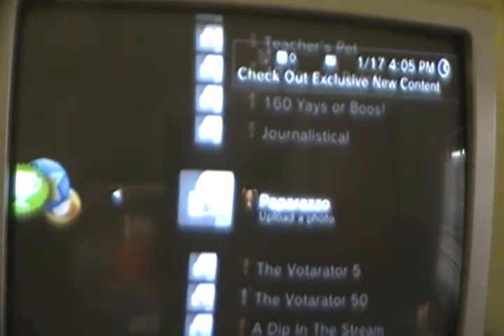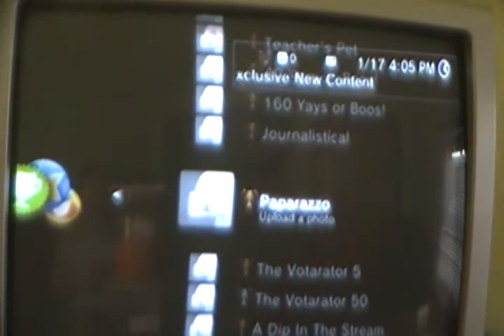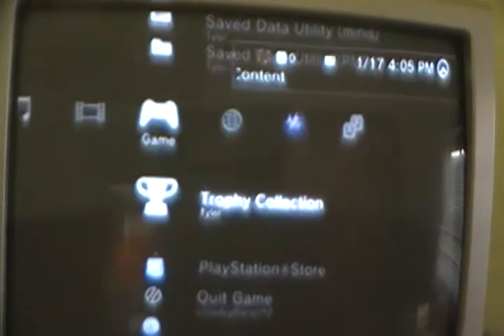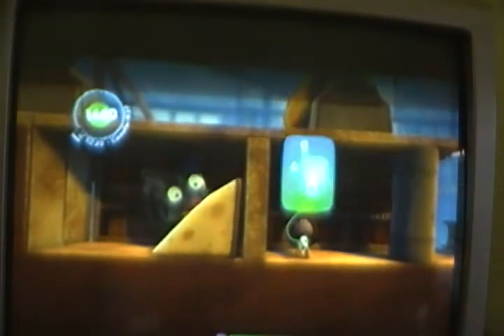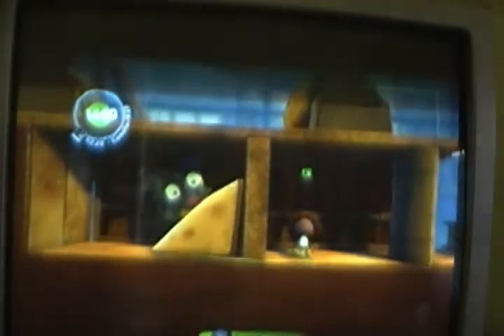Little big Planet 2 Trophy-Paparazzo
my first Little big planet 2 trophy.
1. Take a picture.
2. Publish it.